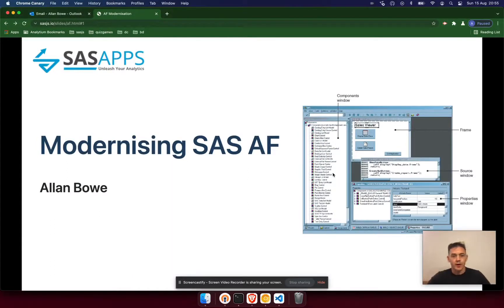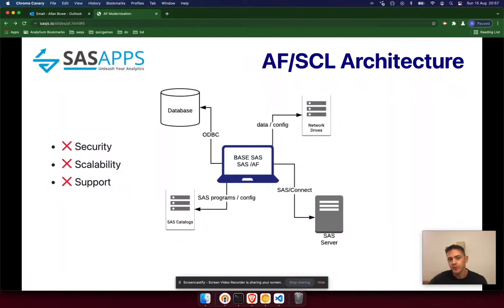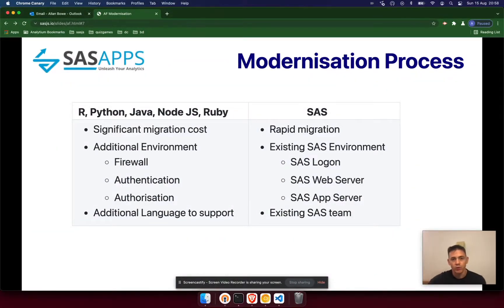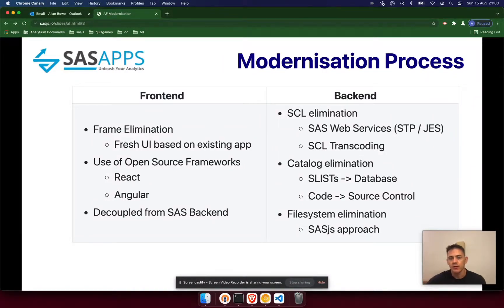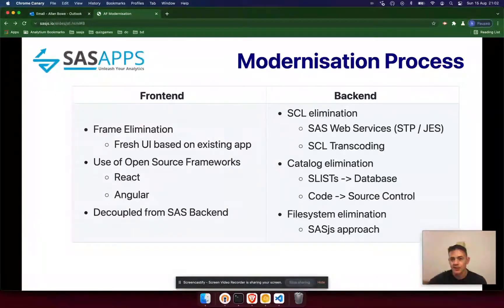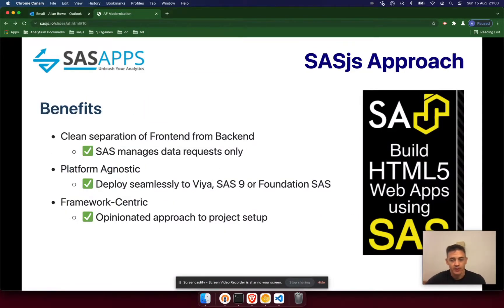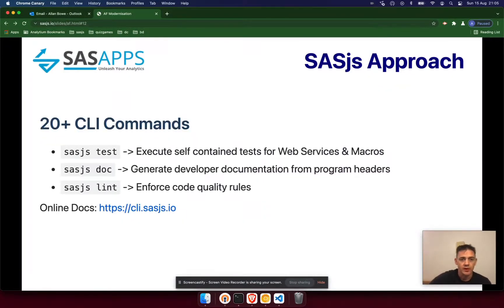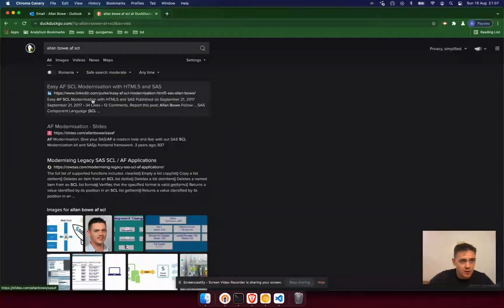Modernising SAS AF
Legacy SAS AF/SCL applications can be easily migrated to modern HTML5 interfaces on either SAS 9 or Viya using the SASjs framework